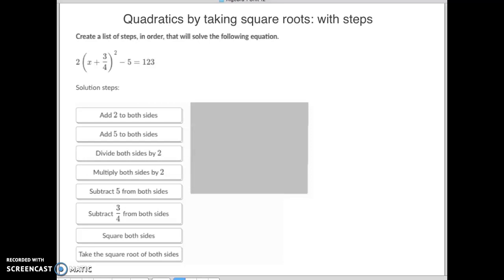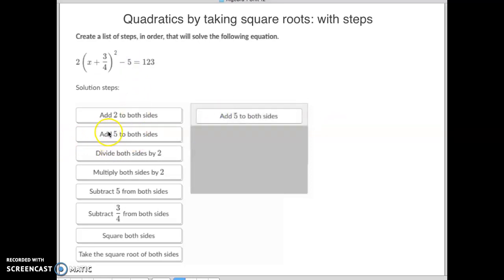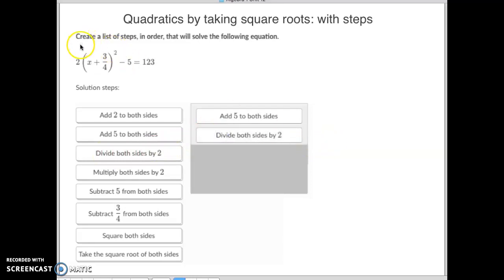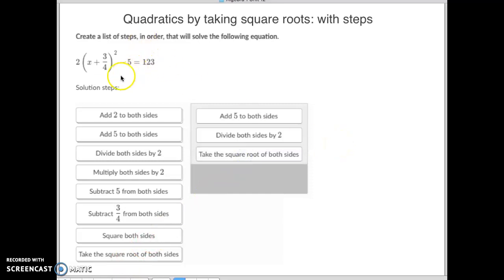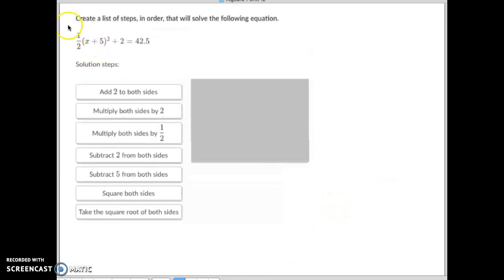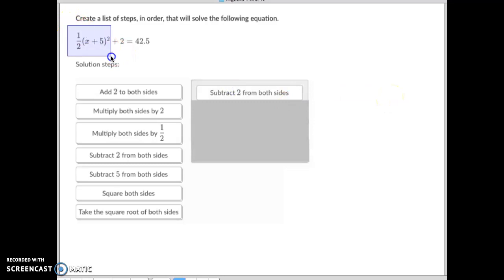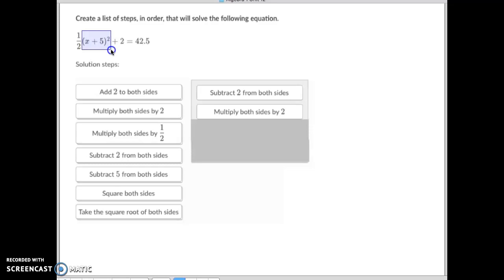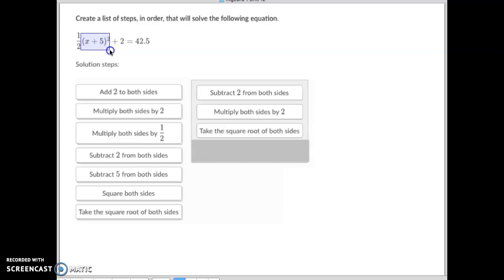Quadratics by taking square roots: with steps